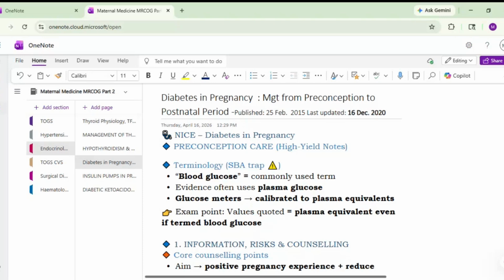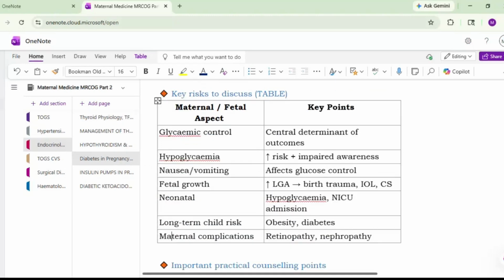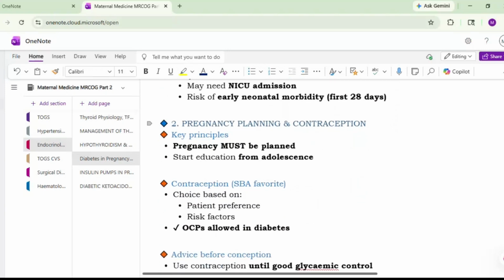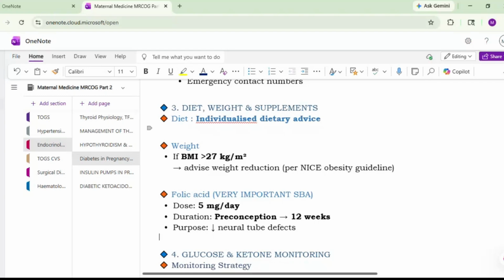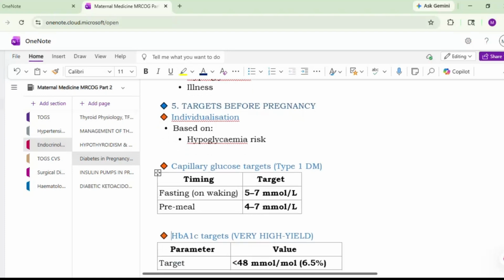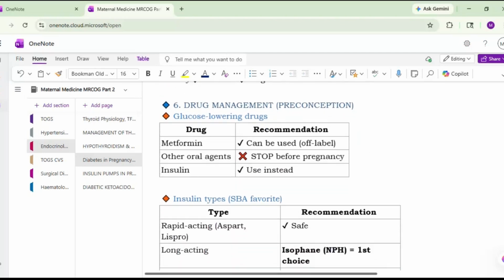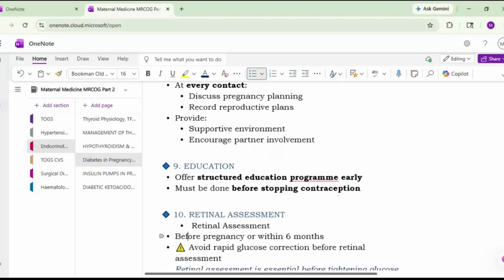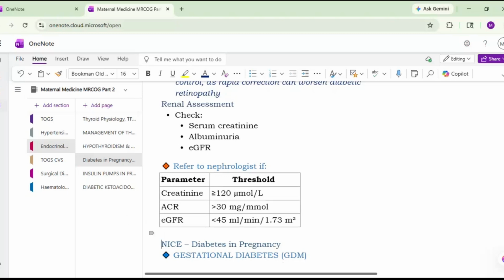Preconception Care in Diabetes (NICE Guideline) | HbA1c Targets, Insulin & Safety | MRCOG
In this exam-focused MRCOG revision session, we cover Preconception Counselling in Women with Diabetes based on the NICE Guideline (2015, updated 2020).

🔑 What you’ll learn in this video:

Importance of preconception counselling in diabetes
Role of tight glycaemic control (euglycemia) before pregnancy
Target blood glucose levels (fasting & pre-meal)
HbA1c targets before conception & why HbA1c more than 10% is unsafe
Importance of contraception until optimal control is achieved
Retinal assessment (timing & indications)
Renal assessment before pregnancy
Safe glucose-lowering drugs in preconception
When to switch to insulin

🎯 Why this topic is important:

Frequently tested in MRCOG Part 1 & Part 2 SBAs
Strong clinical relevance for maternal & fetal outcomes
Helps prevent congenital anomalies and complications
📌 Next Video (Part 2):
Management of diabetes during pregnancy & postnatal care